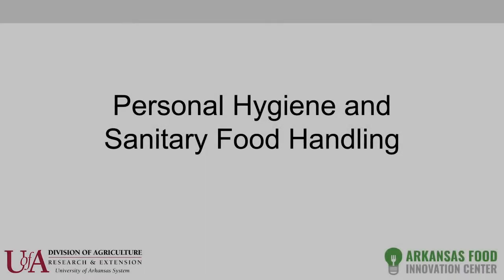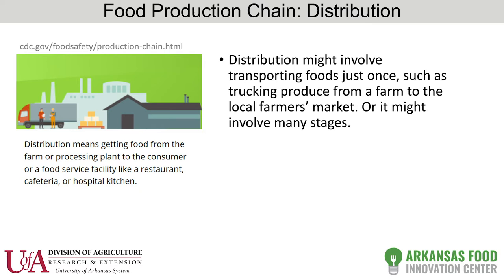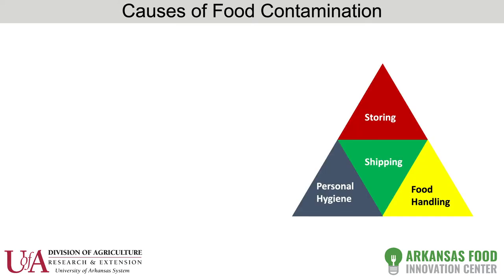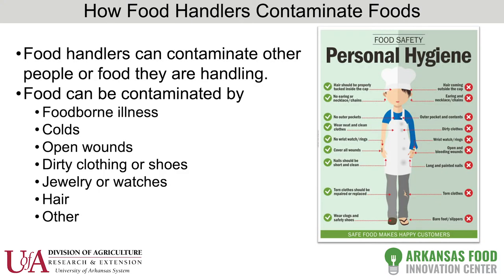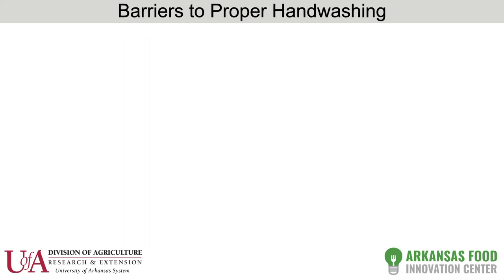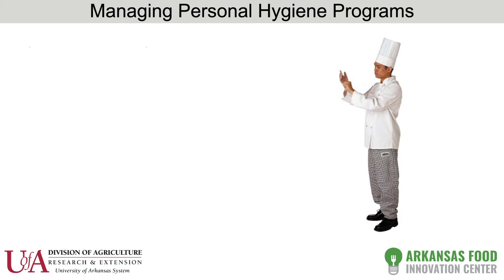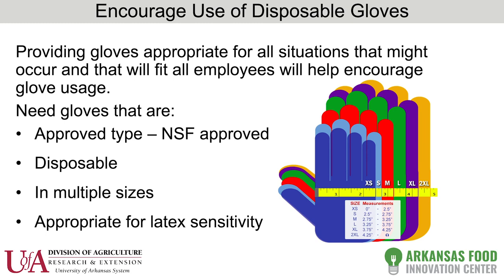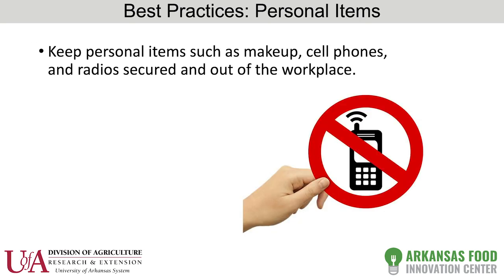Personal Hygiene and Sanitary Food Handling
Safe food handling and proper personal hygiene are key to running a successful farm and food business. In this video, the Arkansas Food Innovation (AFIC) at the University of Arkansas – Fayetteville share how to keep your operations safe through information on how and at what point food can become contaminated, on what Good Manufacturing Practices (GMP’s) are, and on proven best practices for food manufacturing.  for more information.